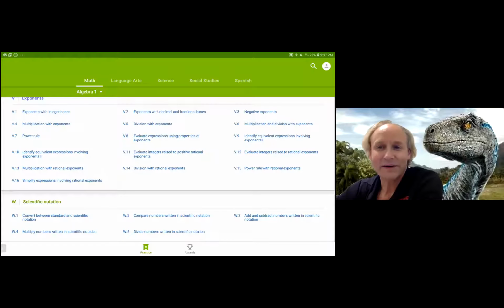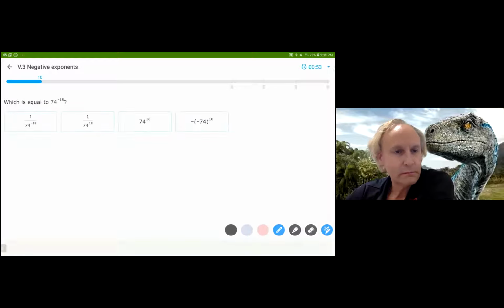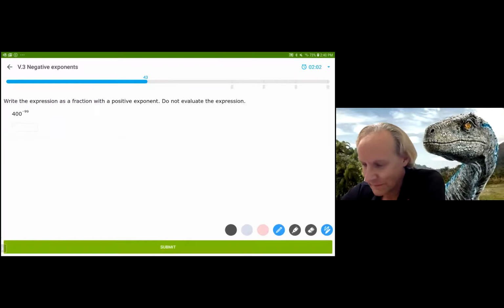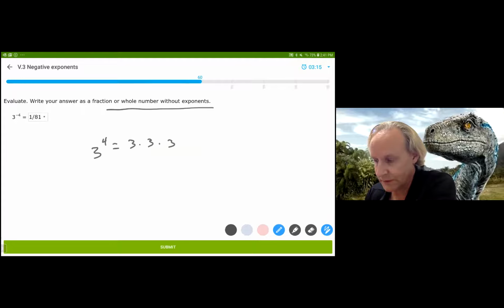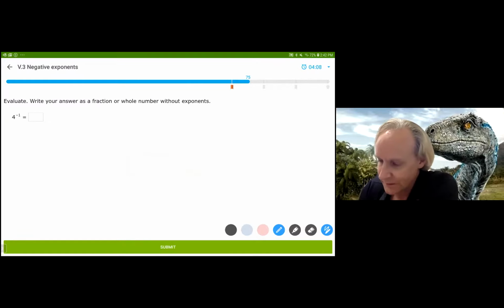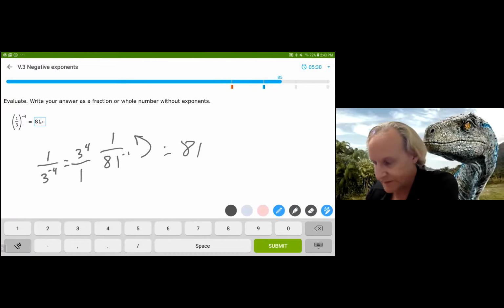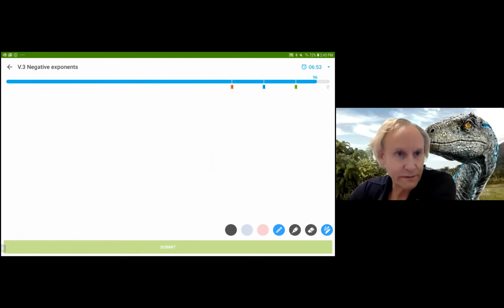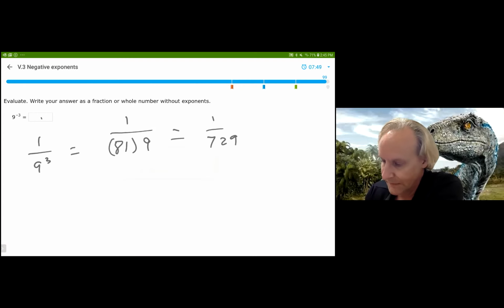IXL Algebra1 - V.3 Negative Exponents